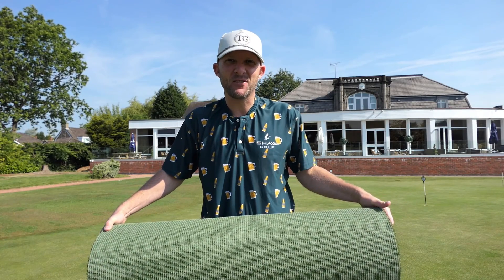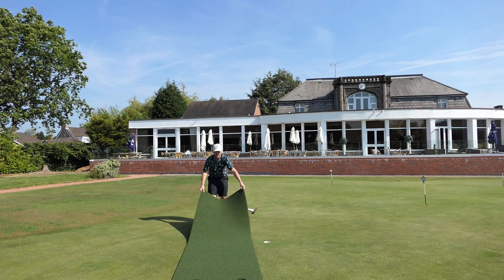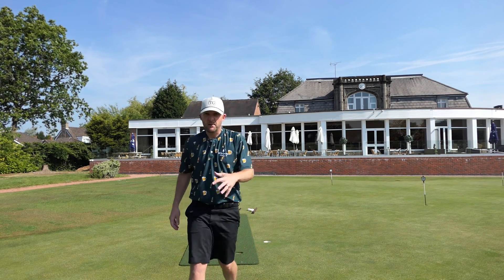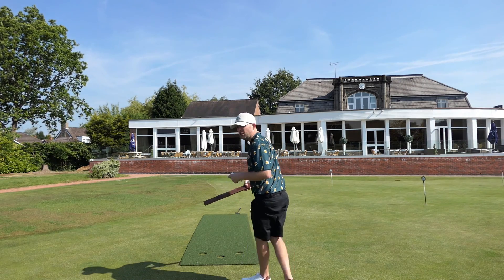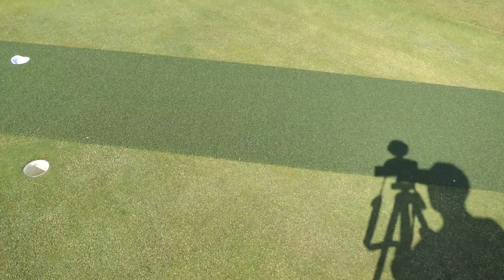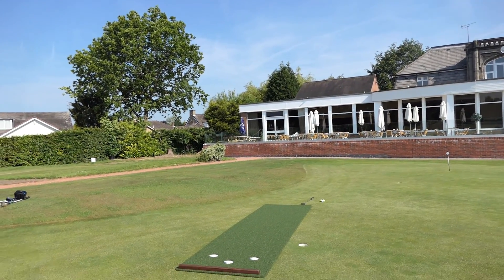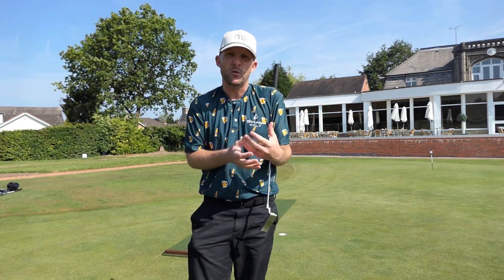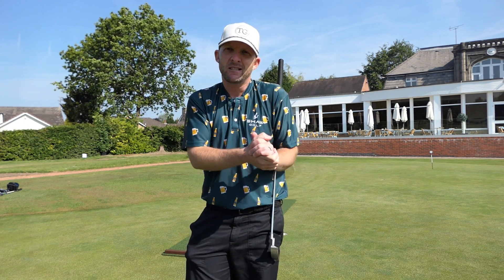The Best Putting Mat EVER!!! Prime Putt